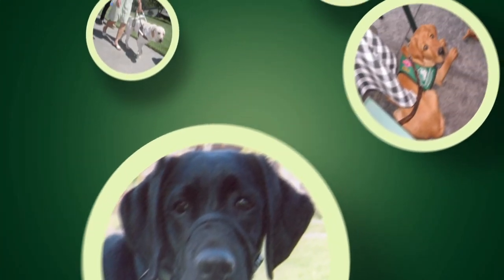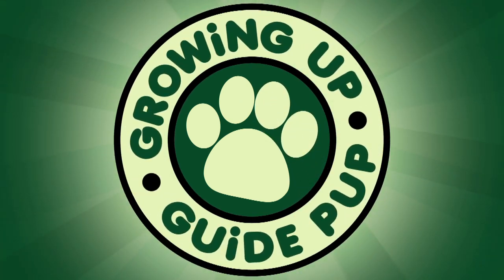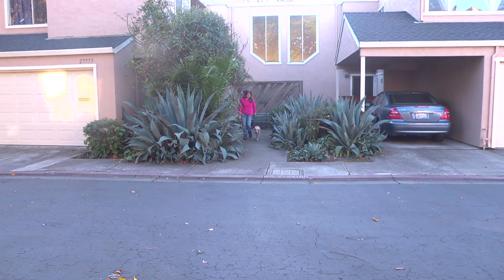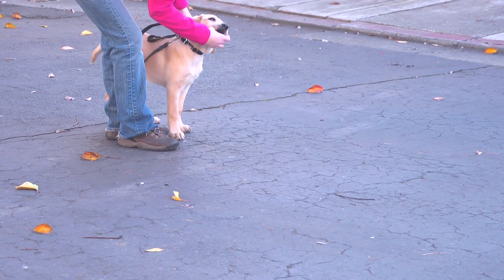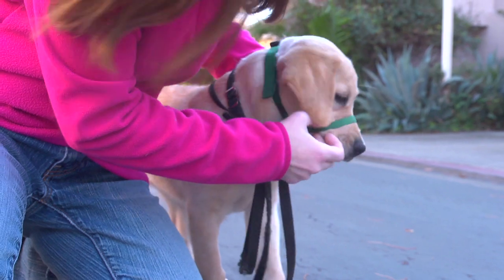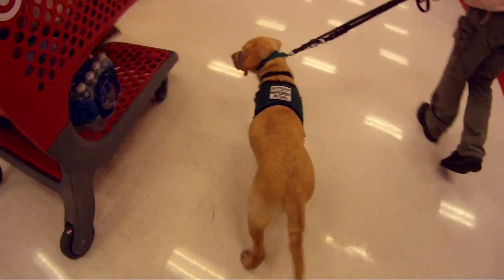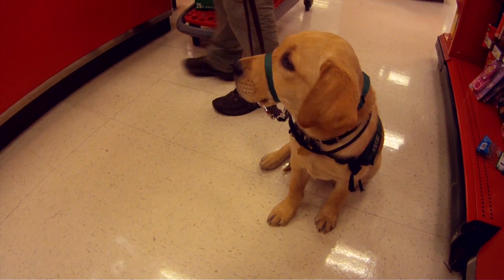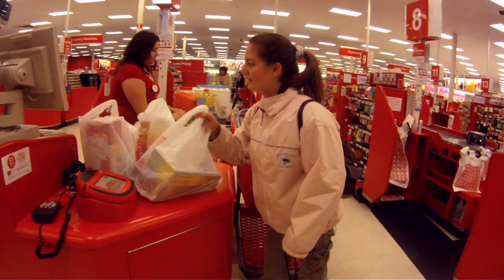Guide Pup Head Collar S2E4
Pilaf starts her training with a head collar.

Hosted By: Amie Chapman

Created By: Matt Chapman